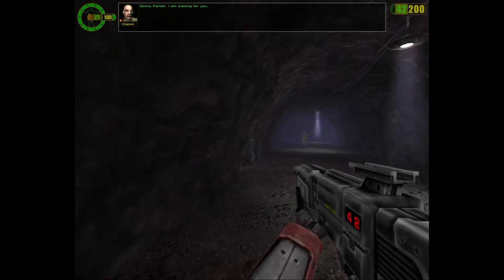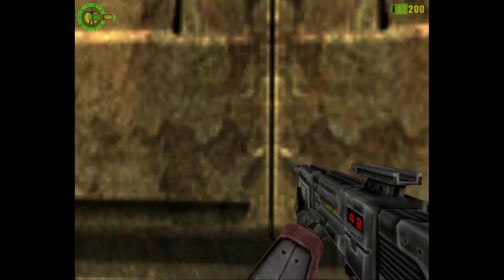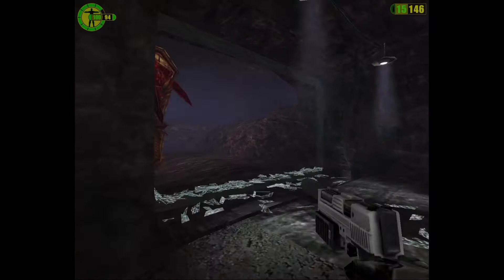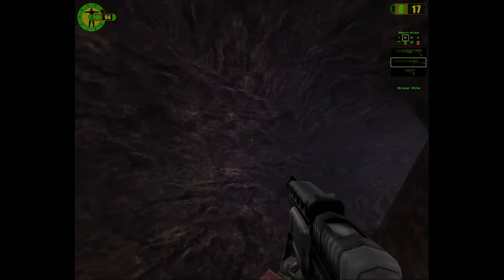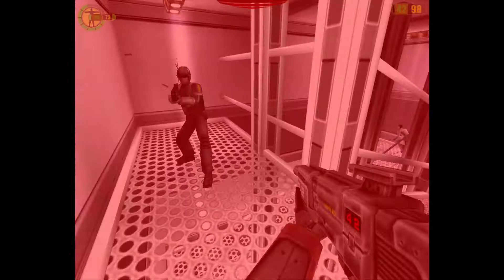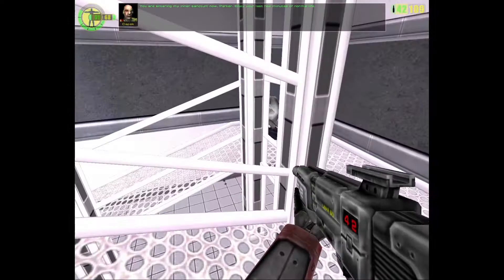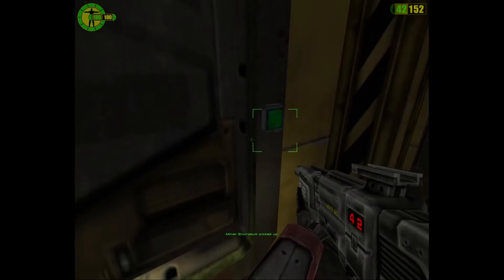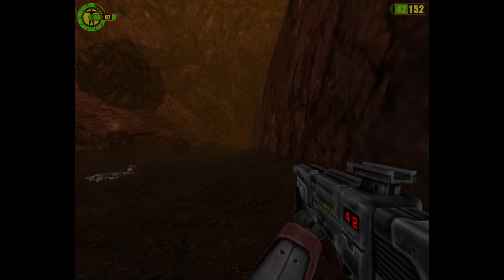Red Faction: Part 6; Capping Capek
Nanotech=Space Magic.